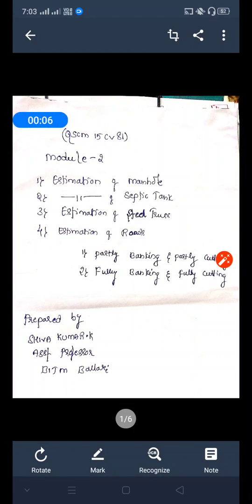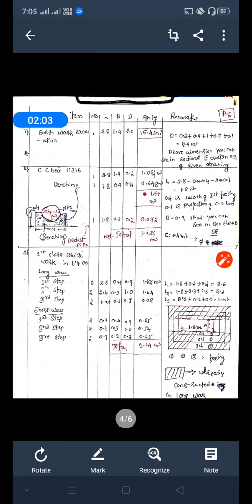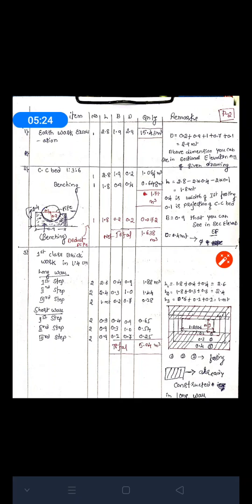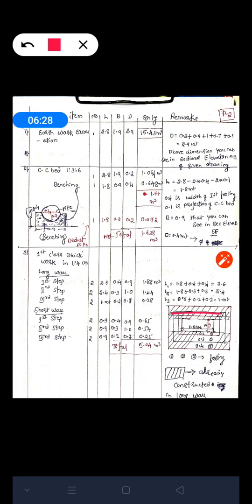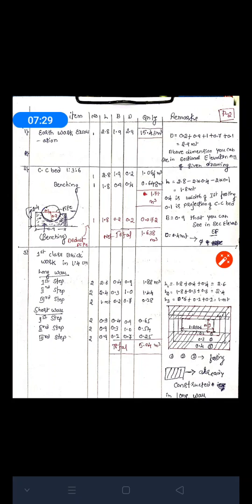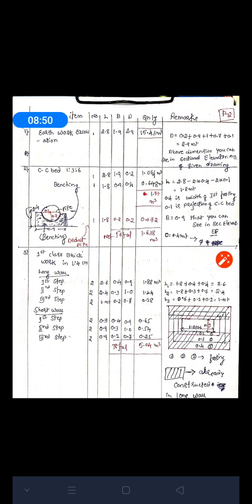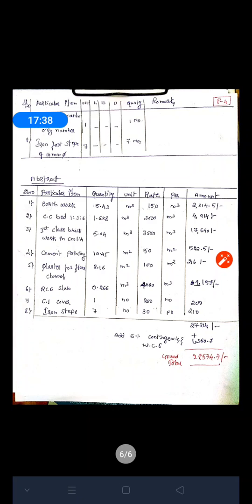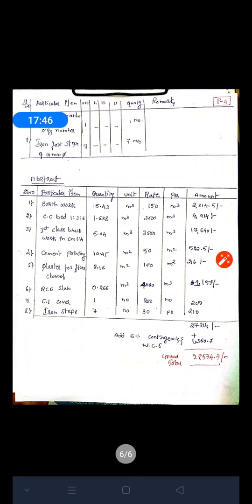Estimation of manhole As per VTU syllabus 15CV81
estimating the quantities of different items of manhole